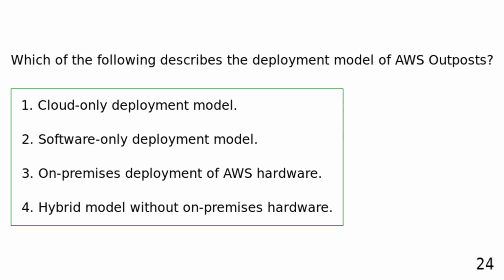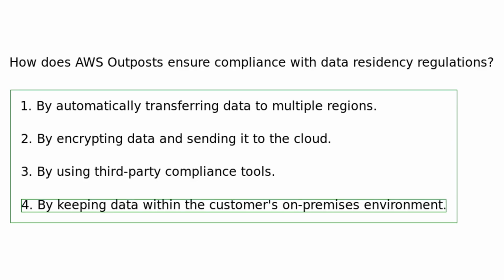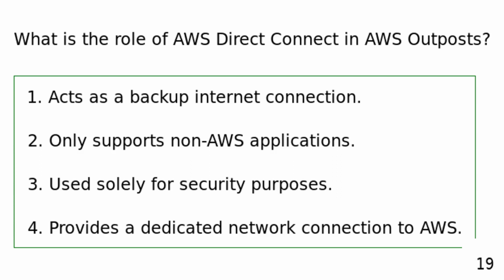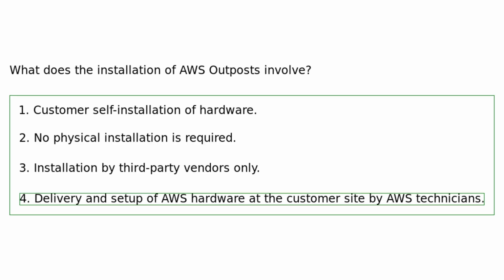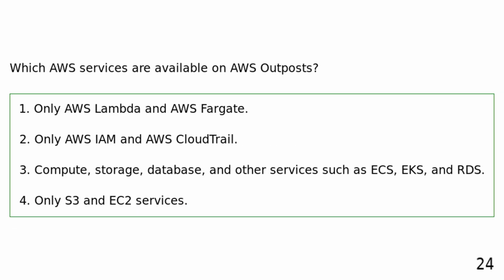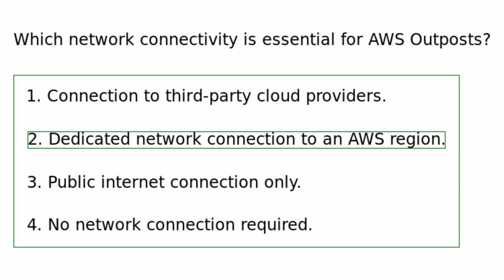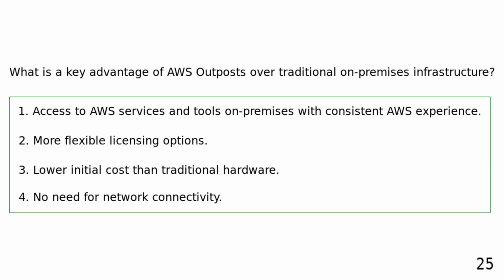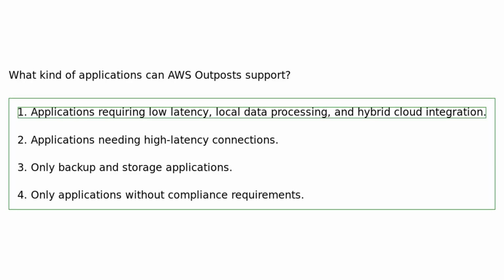AWS Outposts - Quiz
AWS Outposts